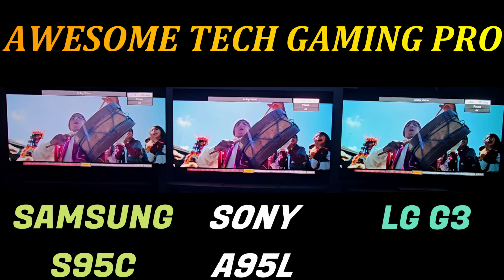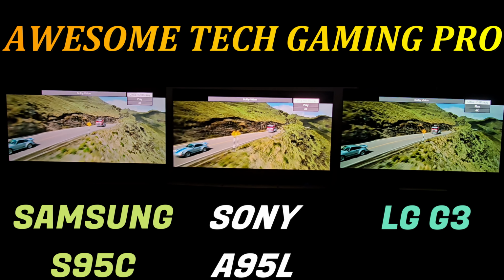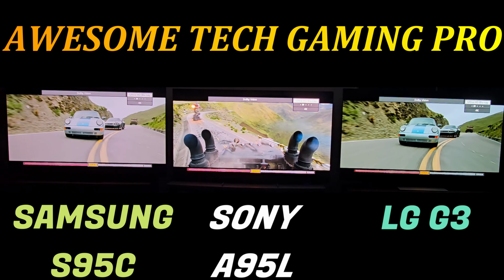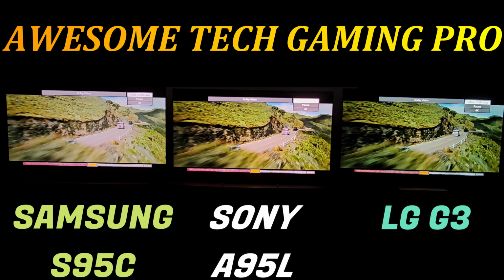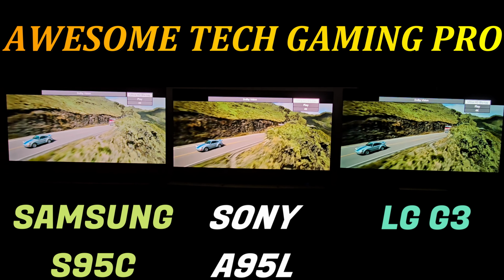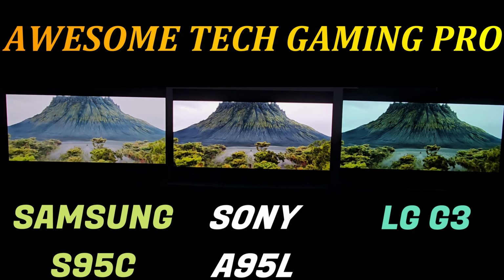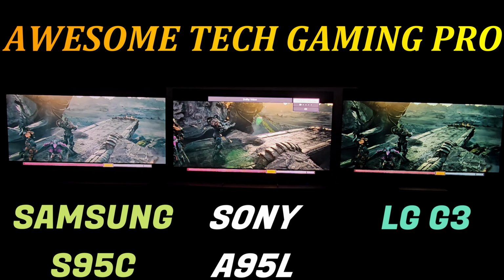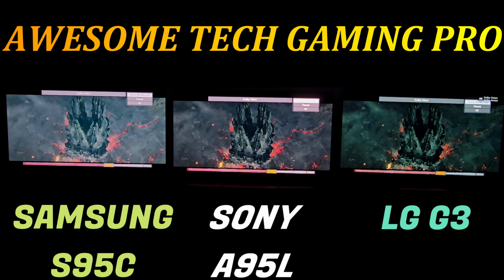LG G3 vs Sony A95L | LG G3 vs Samsung S95C | LG vs Samsung OLED 2023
I compared samsung s95c vs lg g3 and samsung s95c sony a95l oled tv. Samsung s95c is one of the best qd oled tv 2023 model. LG G3 oled tv and sony bravia a95l tv explained by me. This vedio will get an idea about sony vs lg oled tv picture quality and samsung vs lg oled tv picture quality.